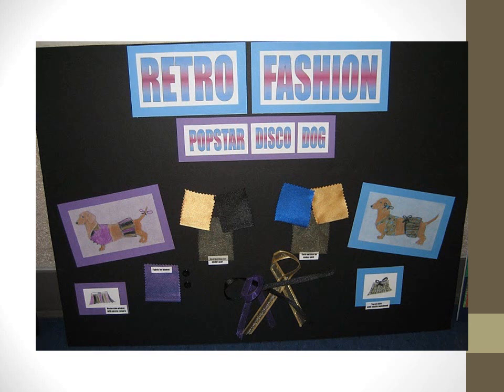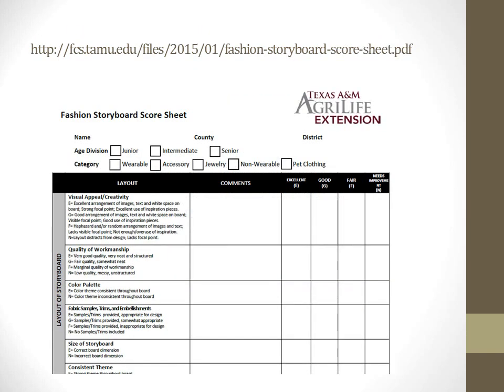4-H Fashion Storyboard 101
Description
Learn about 4-H Fashion Storyboard Competition and basics about putting together a storyboard.